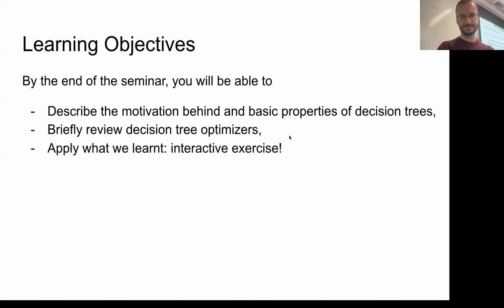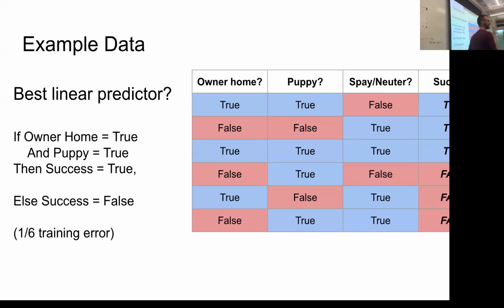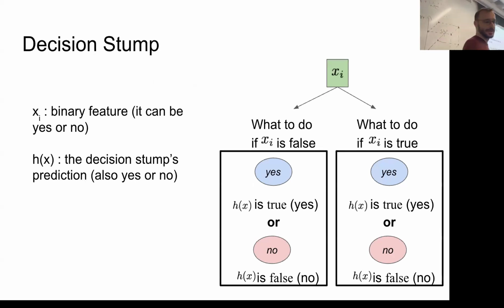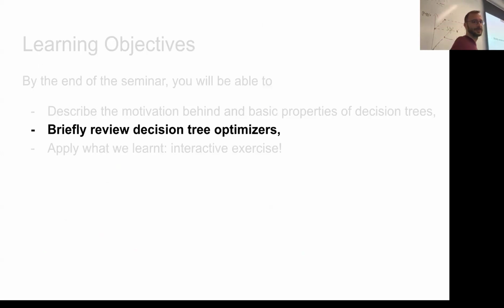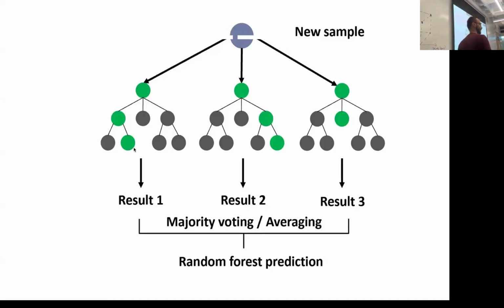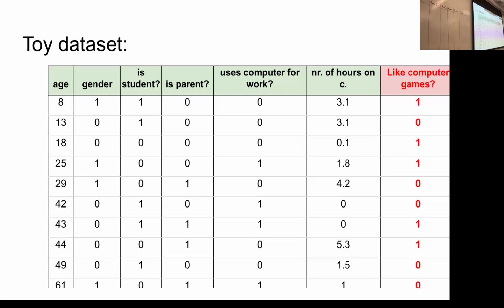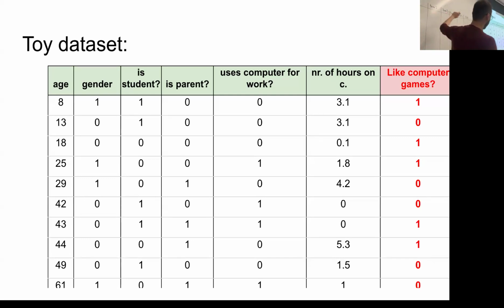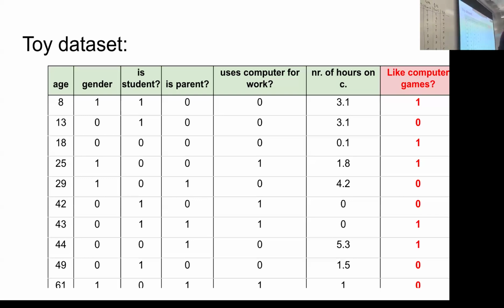DSCoV Workshop: Intro to Decision Trees and Random Forests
Presenter: Andras Zsom, Assistant Professor of the Practice of Data Science, Director of Graduate Studies, Data Science Institute.

“Intro to Decision Trees and Random Forests”
Decision trees and tree-based algorithms are powerful techniques in supervised machine learning. While deep learning and GenAI models seem to be all the hype nowadays, it is important to recognize that tree-based methods tend to outperform deep learning models on tabular/structured datasets (see [1]).

I’ll review how decision trees work during this seminar and how a collection of independently trained decision trees can be combined to create a random forest. Once we walk through the theory, we will conduct an interactive exercise! I’ll provide a small dataset and the audience will be divided into small groups. Each group will create a small decision tree (max depth of 2) based on a random subset of features using pen and paper. We will then collect maybe 5 decision trees and combine their predictions to create a random forest. We will hopefully see that the random forest is more accurate than any of the individual decision trees. It doesn’t always work out that way but a good time is always guaranteed!

Level: Some experience